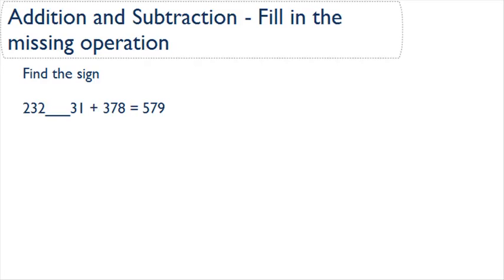Addition and Subtraction - missing operation